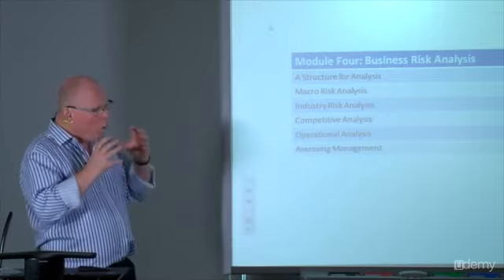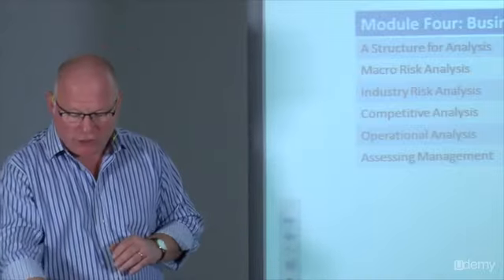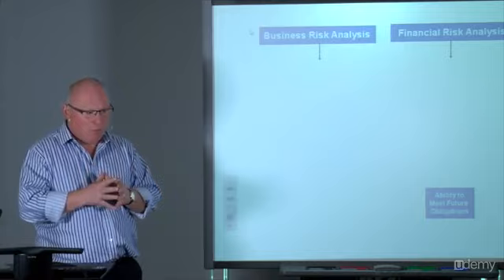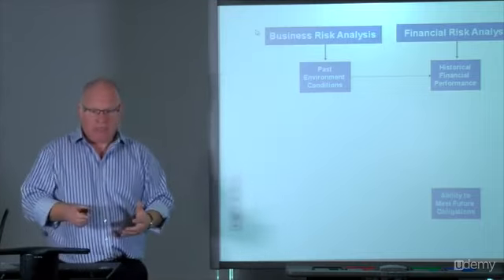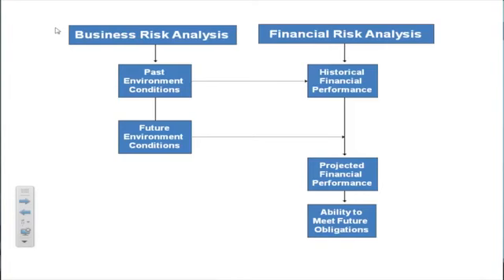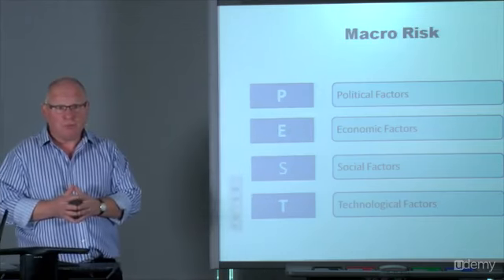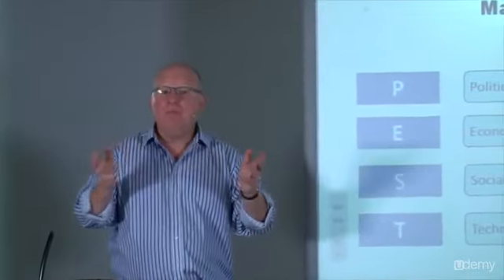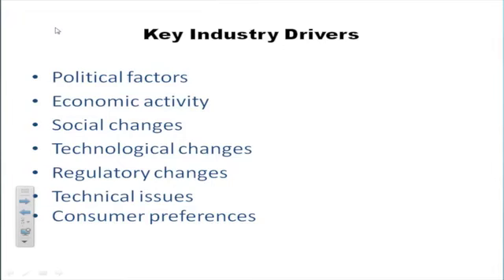Commercial Credit Analysis : Business Risk Analysis - Part 1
Commercial Credit Analysis
This course provides you with the necessary tools in order to undertake effective, conclusion based credit analysis.